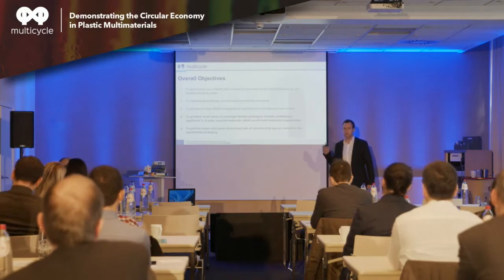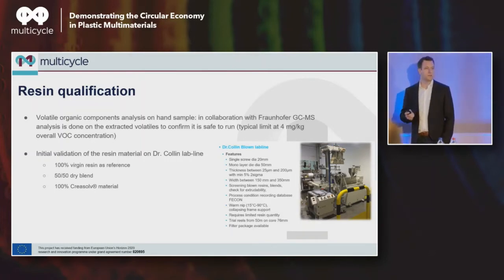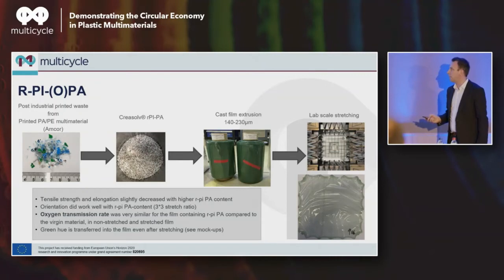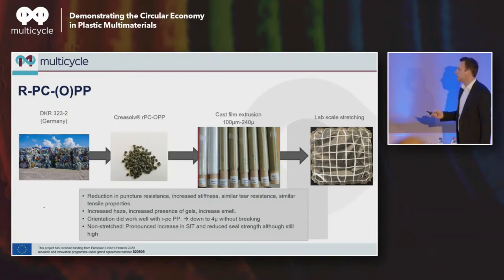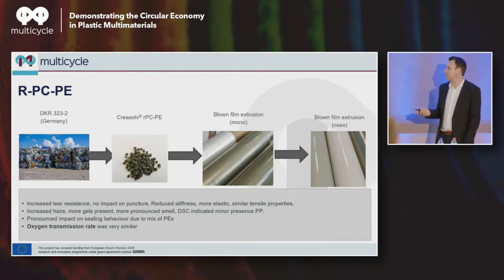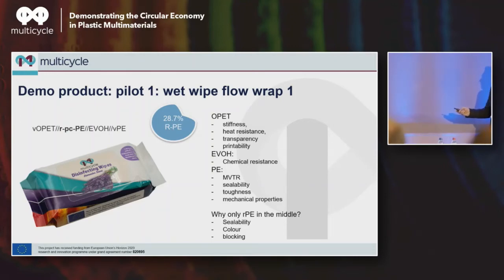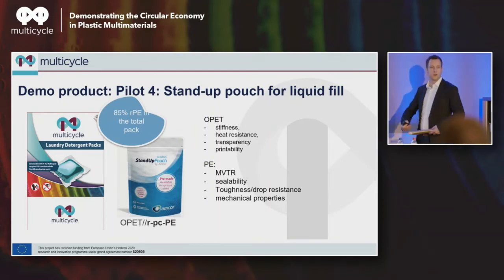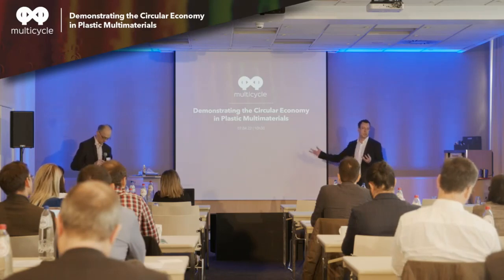Evaluation of recyclates in packaging demonstrations applications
A presentation by Pieter Cools of AMCOR on progress made within the MultiCycle project towards evaluation of recyclates obtained frompost-industrial and post-consumer waste streams in flexible packaging
demonstrations applications.

Taken from the MultiCycle Flexible Packaging and Final Dissemination Event, Ghent, April 2022.

The MultiCycle project has received funding from the European Union's Horizon 2020 research and innovation programme under grant agreement No. 820695.